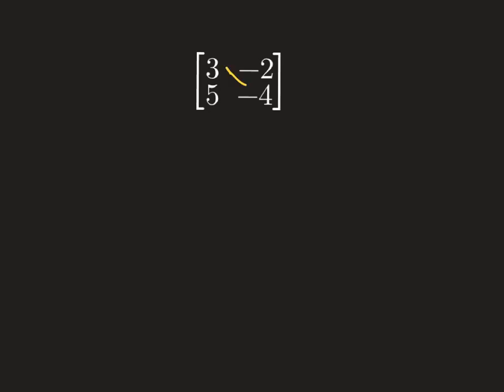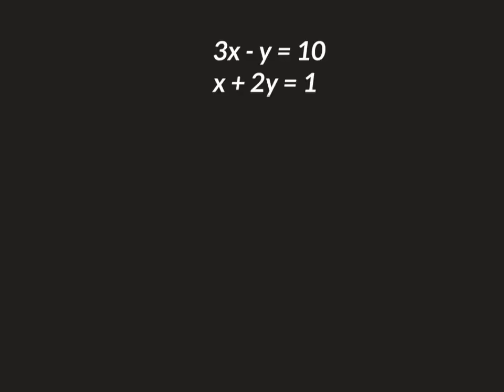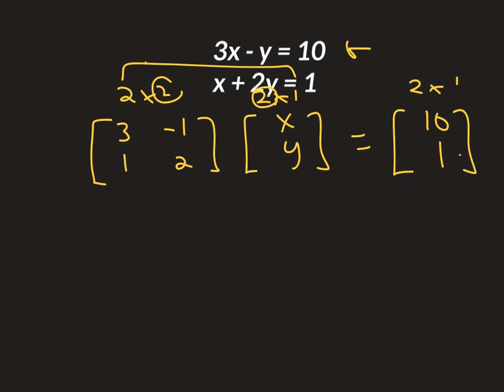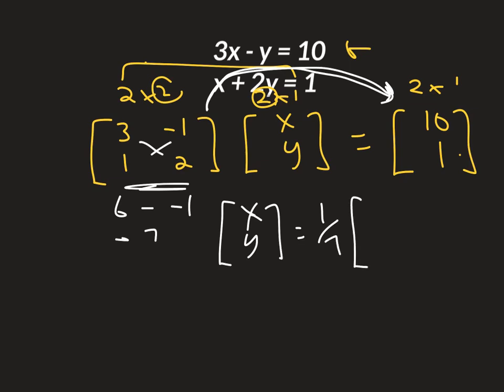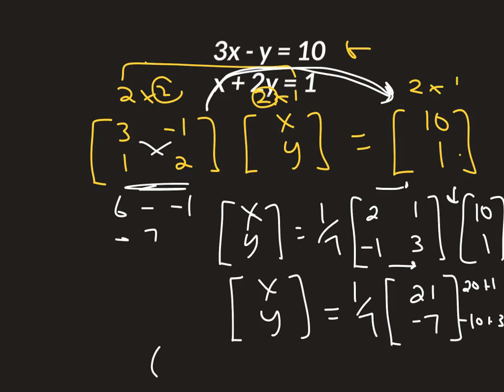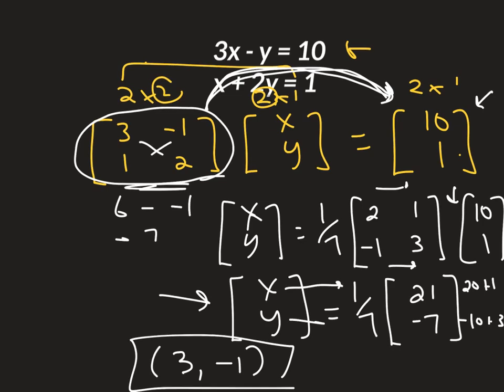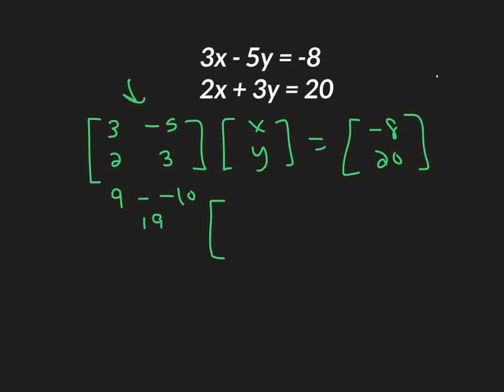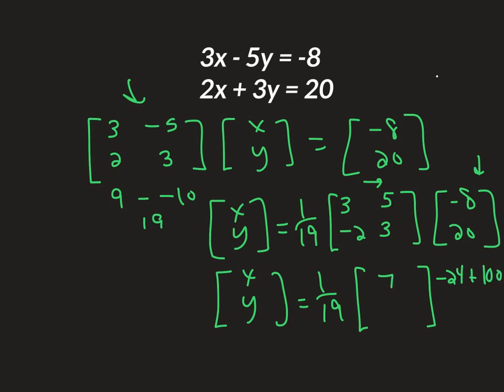Adv Alg 9.5br mb